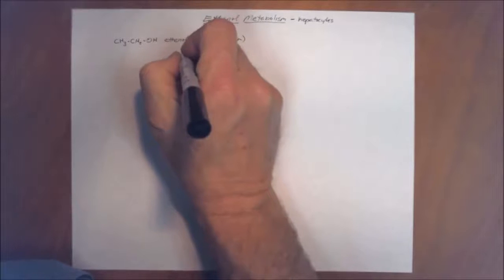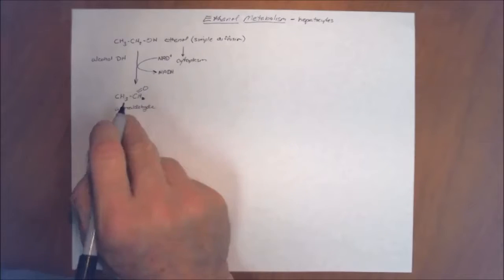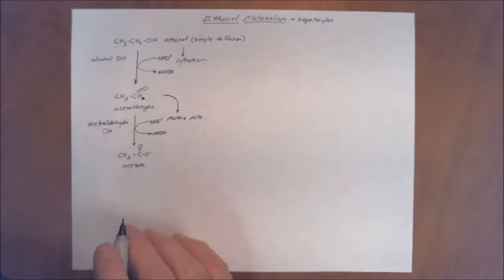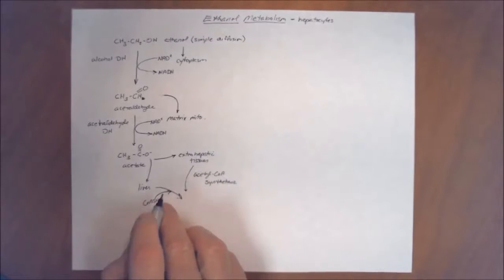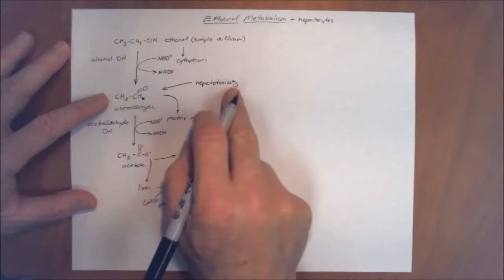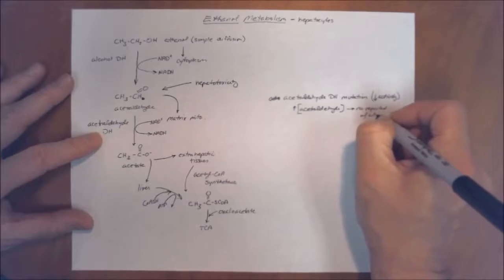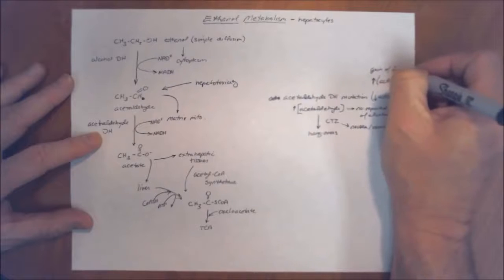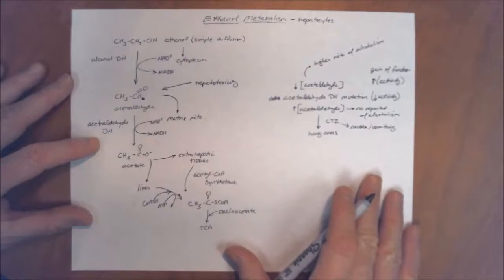Ethanol Metabolism Med Class